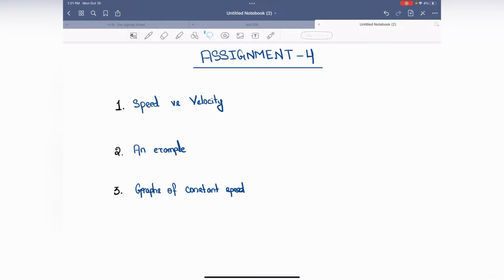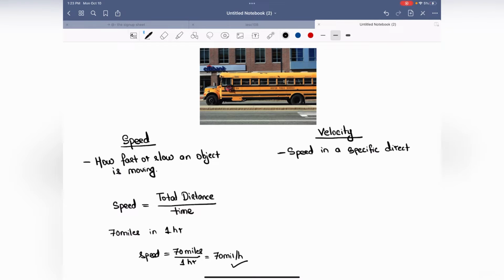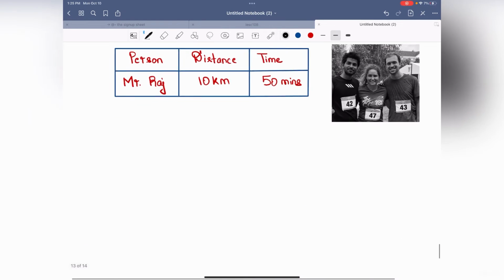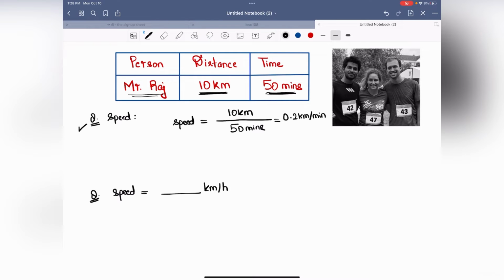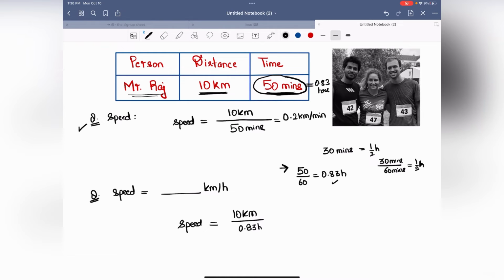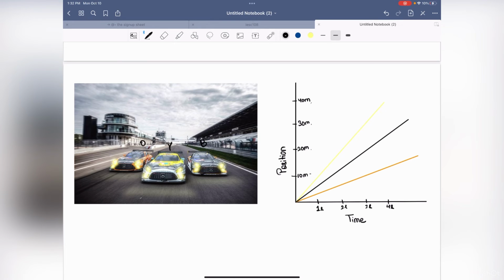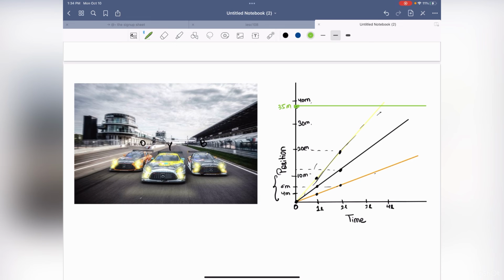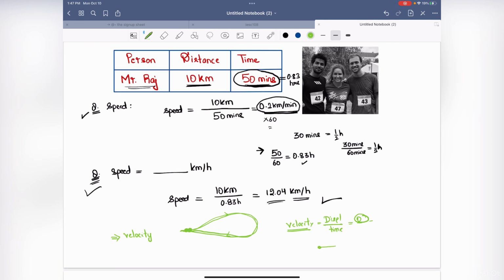Physics with Mr. Raj - Assignment 4: Speed and Velocity